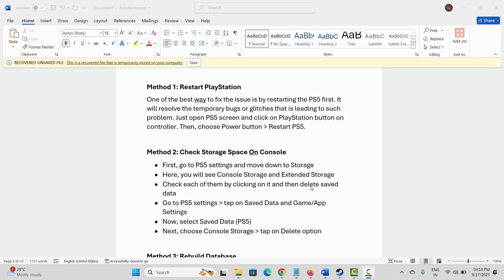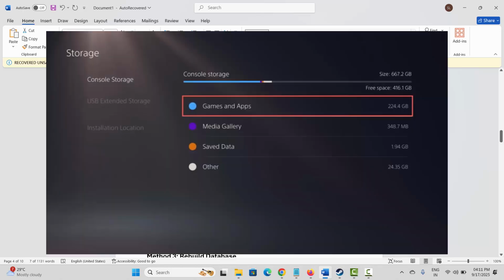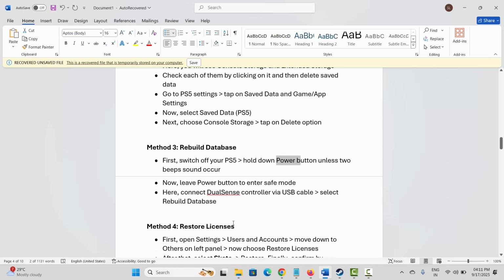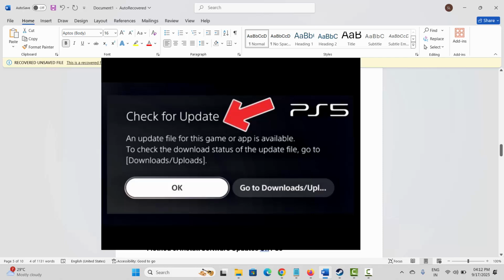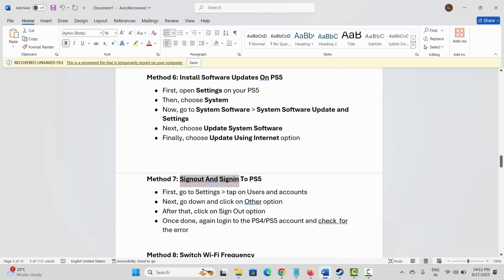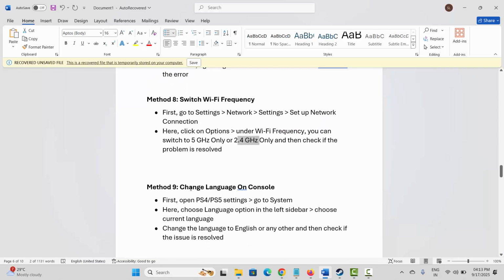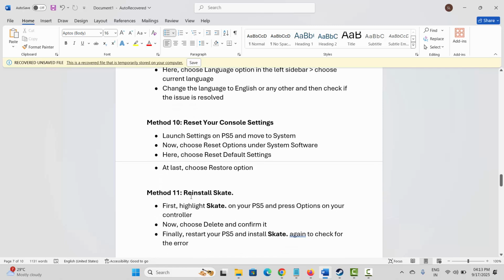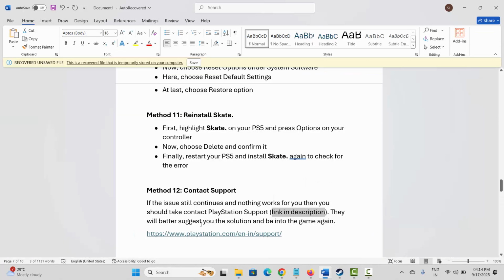[Fixed] Skate. Crashes at Startup, Lagging, Low FPS, Not Loading, Not Launching on PS5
In this video guide, know how to fix Skate. Crashes at Startup, Lagging, Low FPS, Not Loading, Not Launching on PS5

Fix Skate. Crashes at Startup on PS5,
PS5 Skate. Crash Fix,
Fix Skate. not starting Error on PS5,
Fix Skate. stuck loading Error on PS5,
How to Fix Skate. low fps drop ps5,